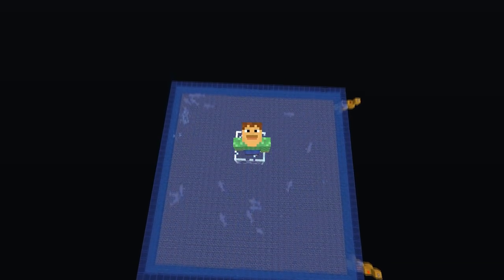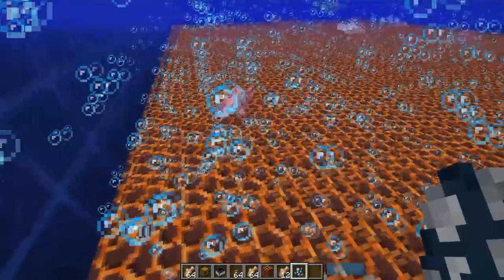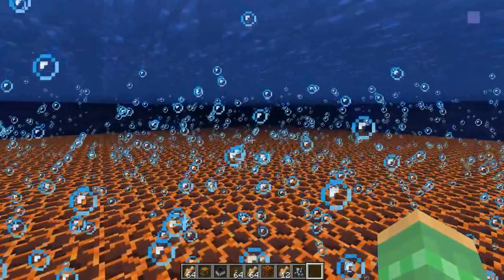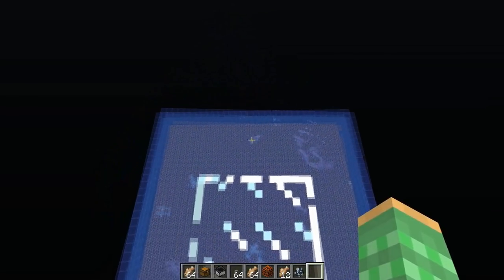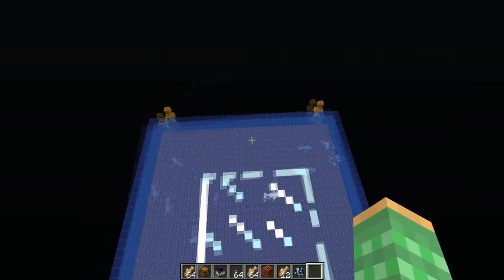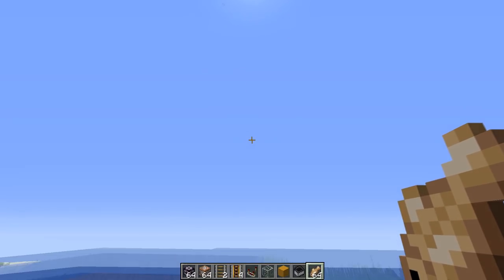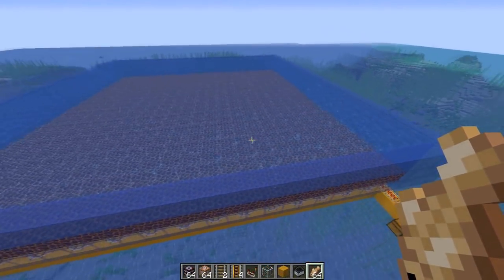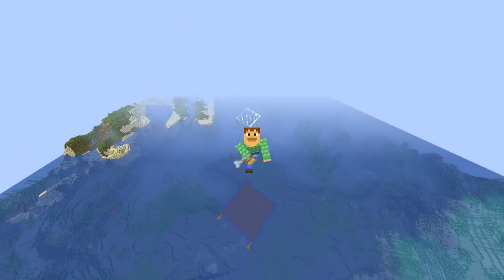Simple AFK Dolphin Farm! (raw cod only) | Minecraft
Anther cool farm we designed during our streams of the 1.13 snapshot. Made some tweaks along the way with changes to the game. This farm can produce lag amounts of raw cod if built large as perimeter. More simple farms

Intro/outro by KK, Smokey, Heinz

Rays Works